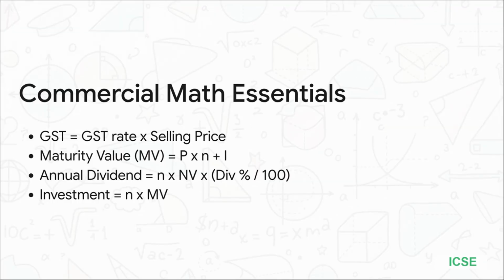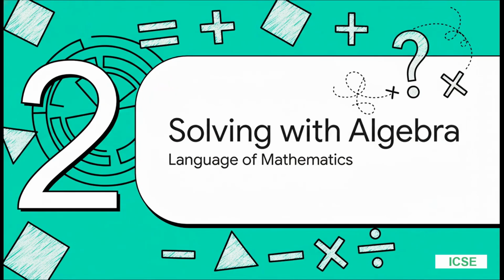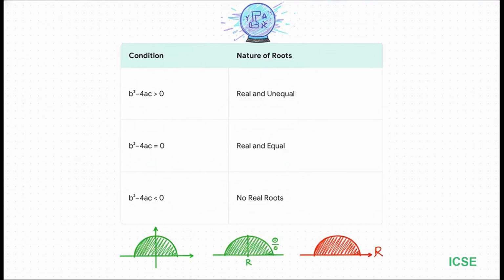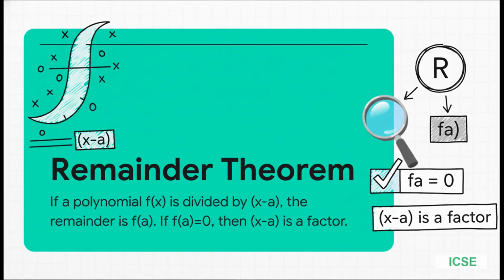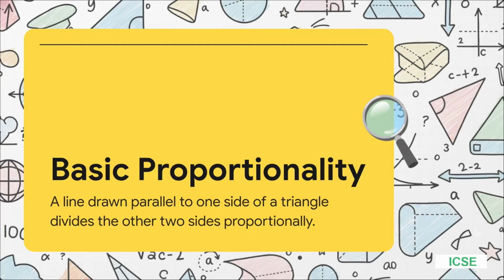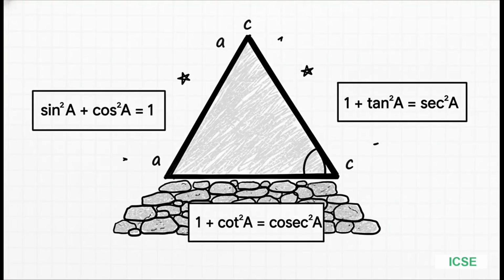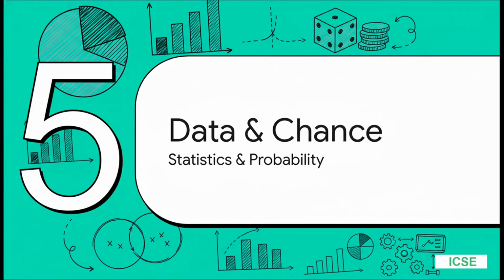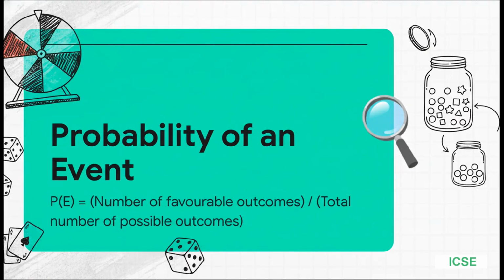ICSE Math Important Formula and Theorems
📚 Ready to Master Maths? Join us in this engaging video as we unravel essential maths formulas that every student needs to know! Perfect for anyone looking to enhance understanding and boost grades in the 10th ICSE curriculum, this educational journey explores challenging concepts with simple explanations. From algebra to geometry, we make it easy for YOU to grasp and apply these critical formulas in your studies. 📊✨ While you prepare for exams, don’t forget – learning can be fun too! 🚀💡